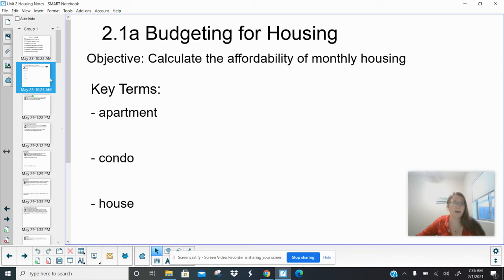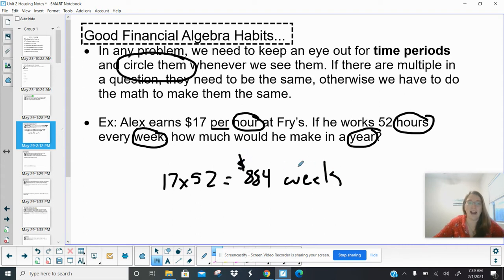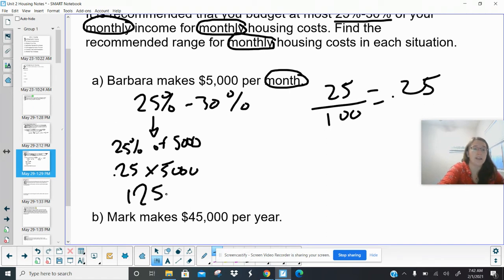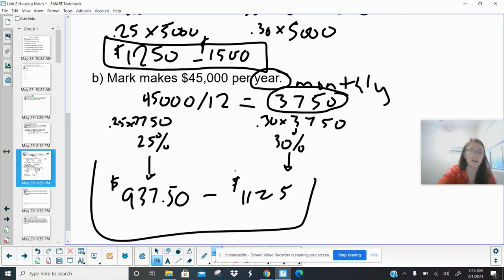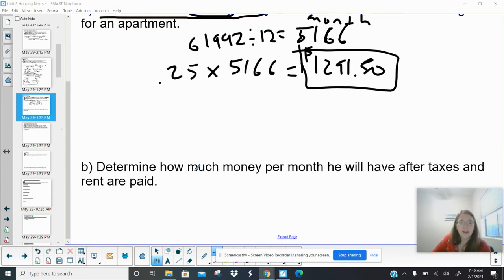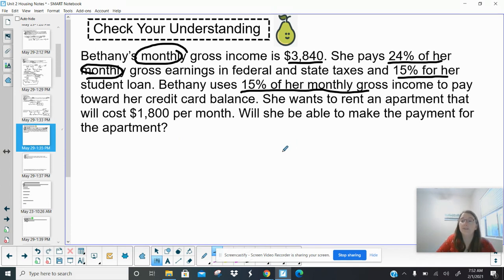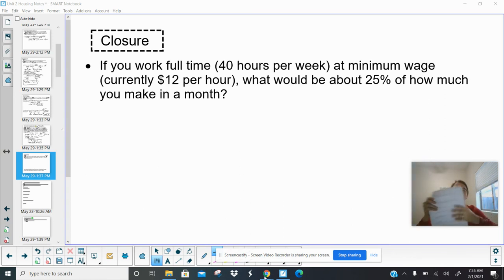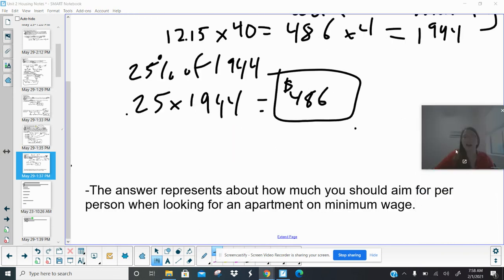2.1a Budgeting for Housing Edpuzzle